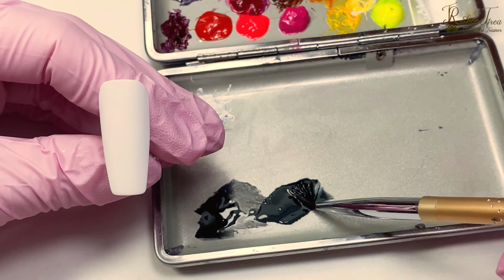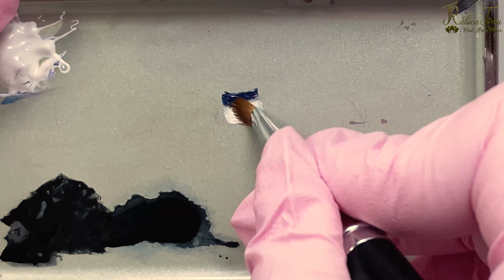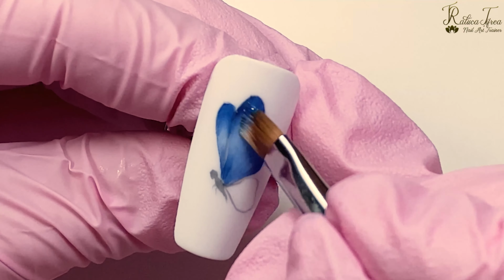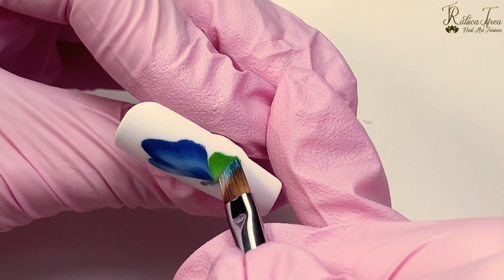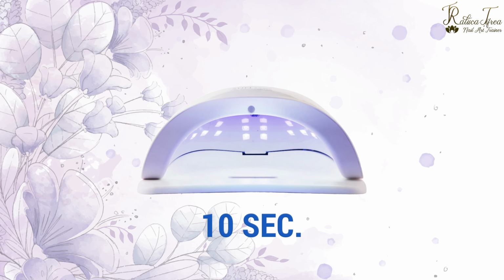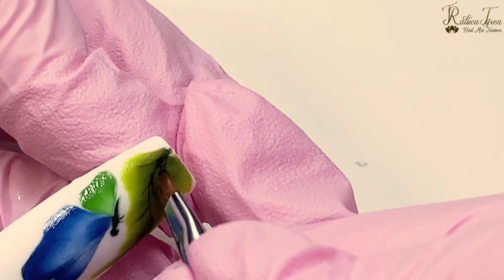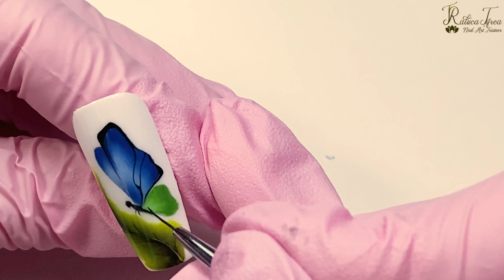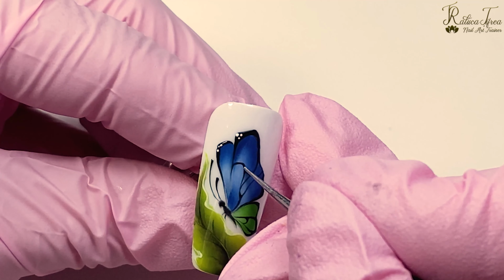One Stroke Butterfly - Gel Painting - English Version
If you want to learn more about this technique, and how to paint beautiful flowers and leaves, you can purchase the One Stroke Basics course following this link:

Blooming Flowers - Express designs - Color gel painting
Available on Udemy:

Christmas Spirit
Available on Udemy:

Another time by LiQWYD
Call me by LiQWYD
Escape by LiQWYD